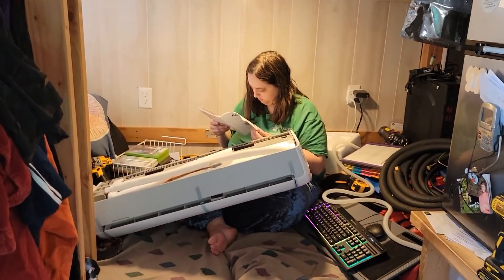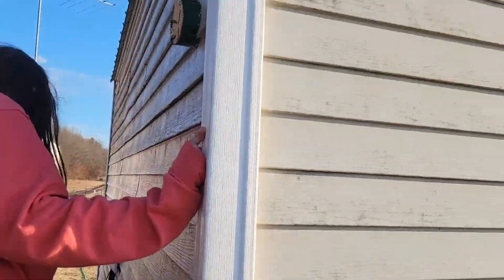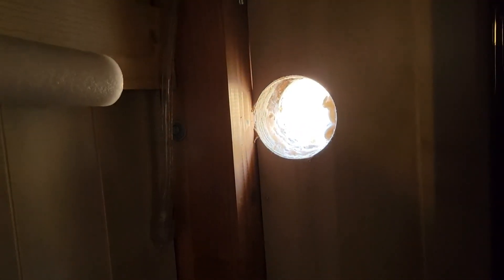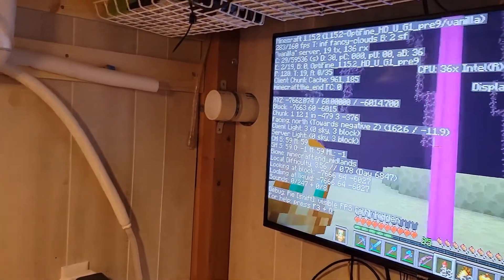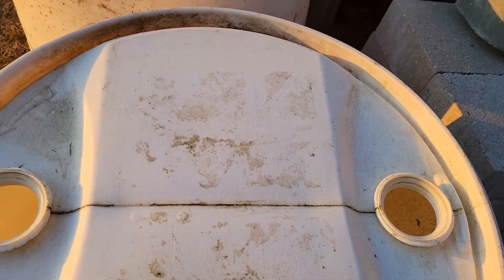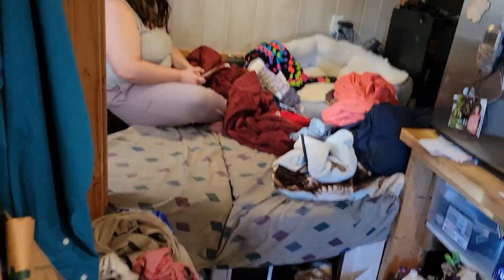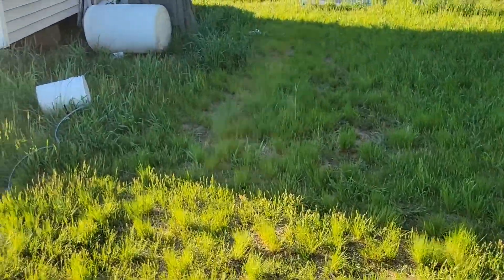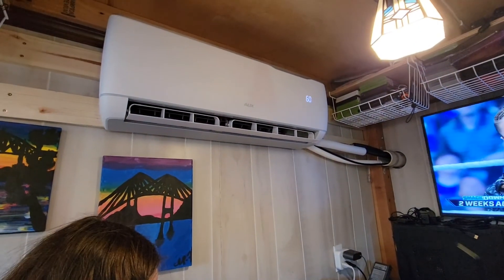New AC Mini Split DIY.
Finally got done installing our mini split. For our house we got a 1ton unit and it seems like it will be plenty. When installing be careful when putting the copper tubes through the pvc conduit. The first batch we kinked abour 5 times and we had to buy a new line set. The total install time was about 2 weeks. Mostly waiting for an HVAC technician to come out and seal the line set.